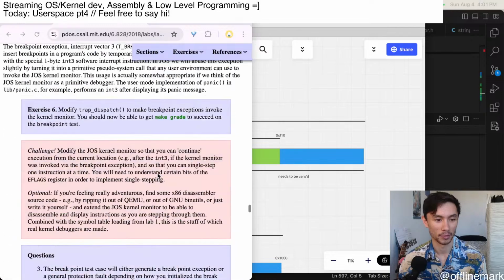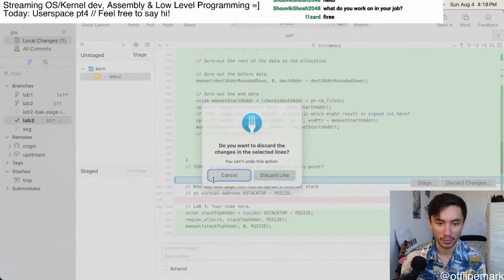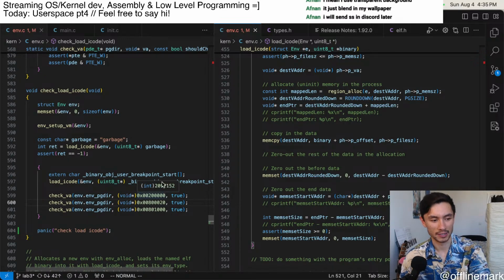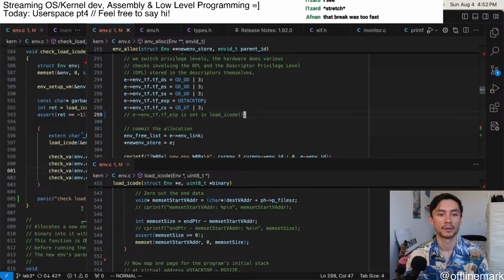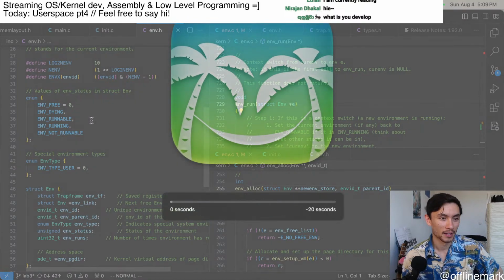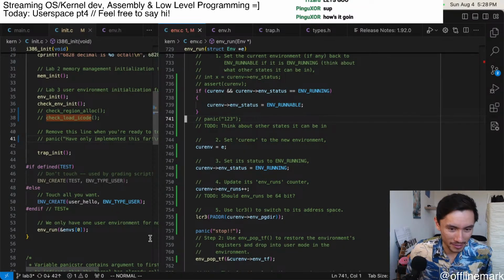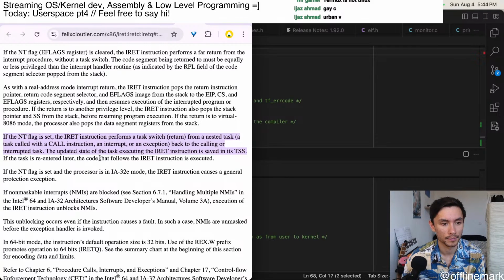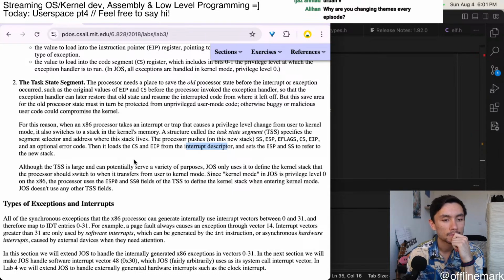kernel hacking in C for fun | Week 27 (userspace 4)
In this episode I successfully load a simple binary and execute it in userspace (until it tries to make a syscall and the kernel crashes).

0:00 start